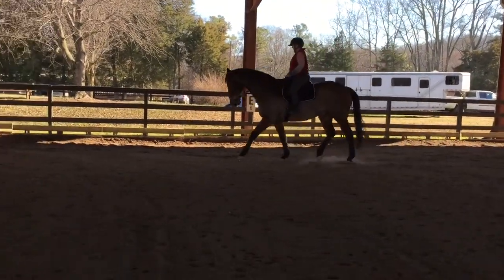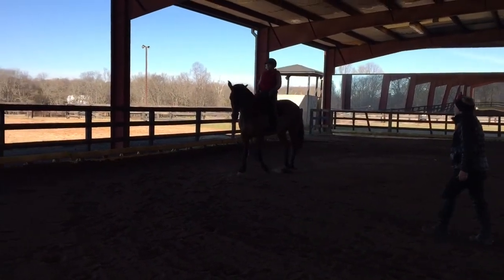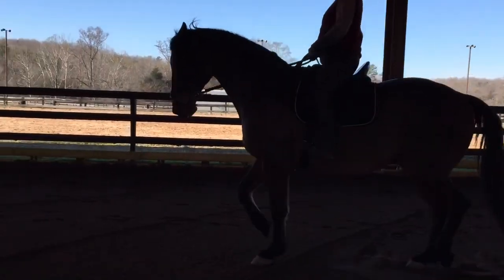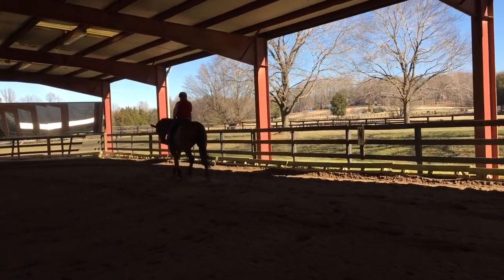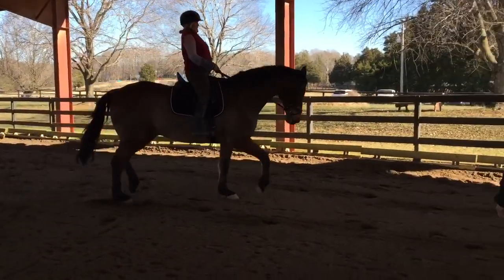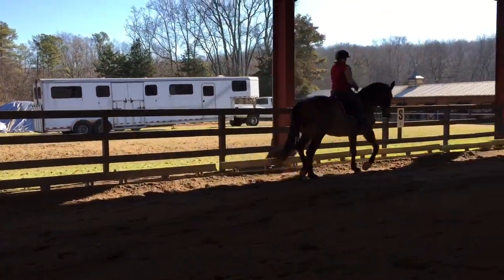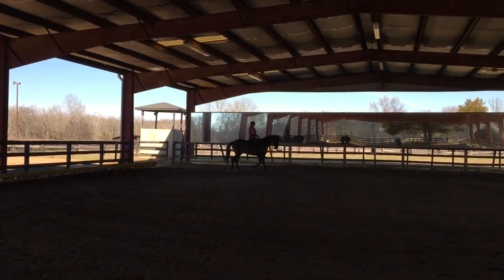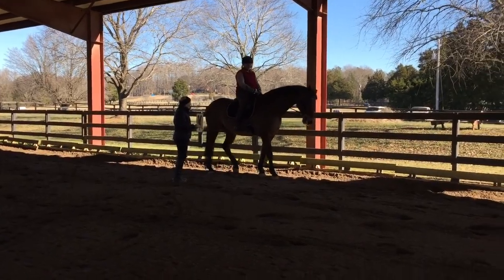Lesson 2e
Dressage